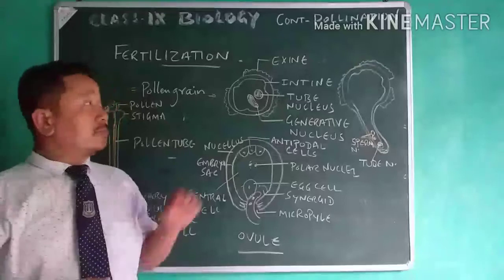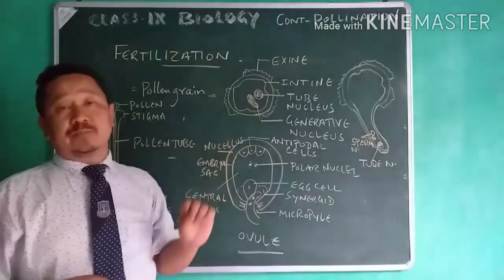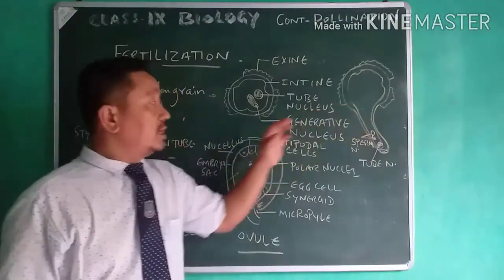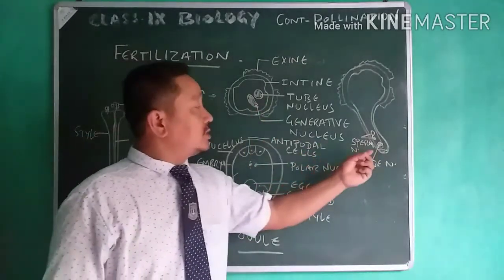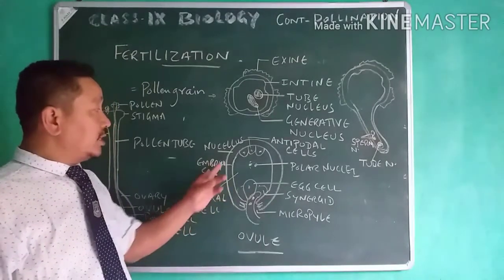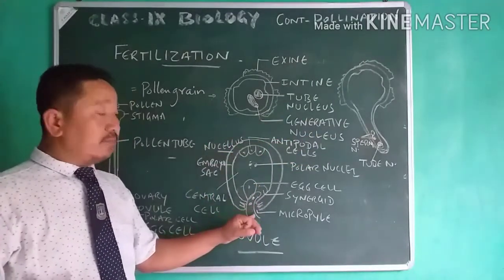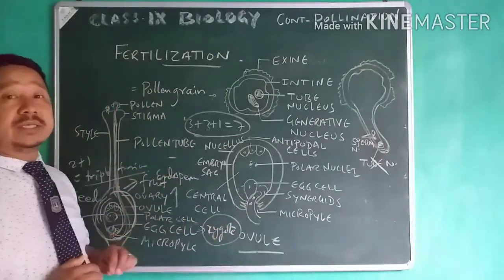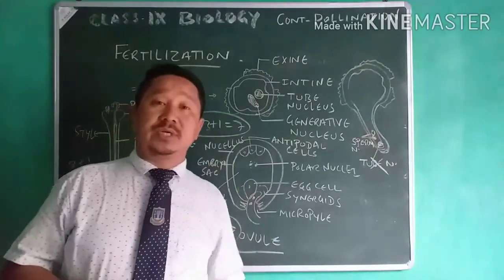Class nine biology